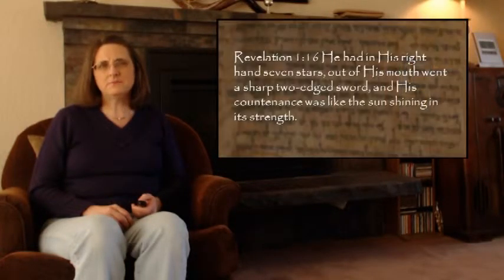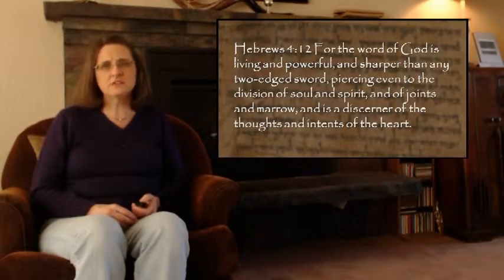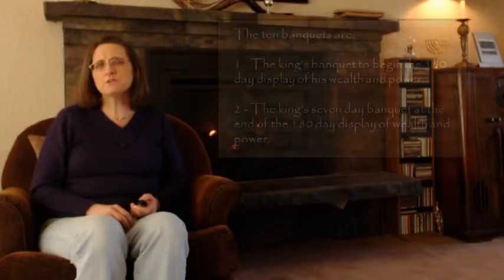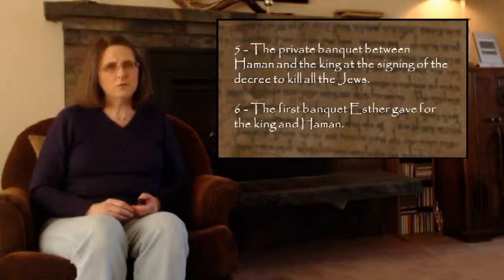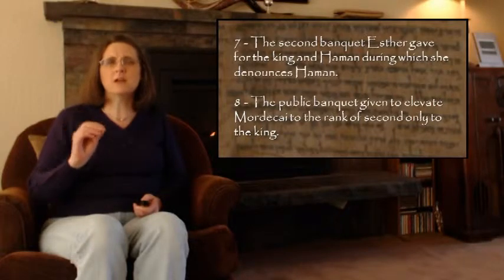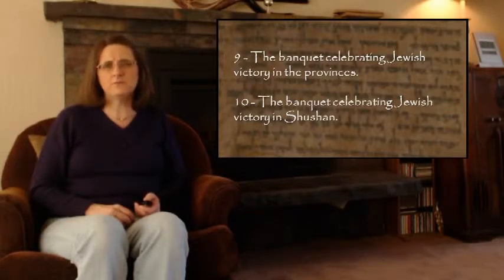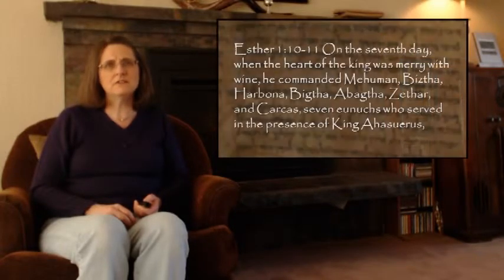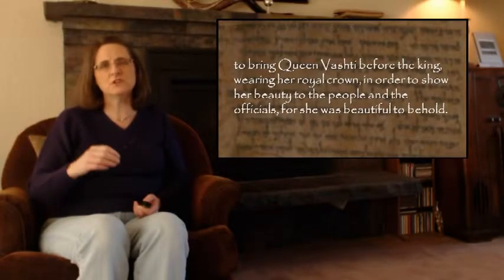The Festival of Purim Part 3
The Book of Esther is full of patterns and numbers, of things hidden and revealed. In this short video, we explore the patterns in the 10 banquets of the Book of Esther. There is some amazing prophetic significance in the story of Queen Esther. Enjoy!